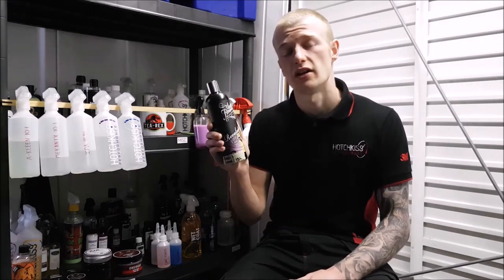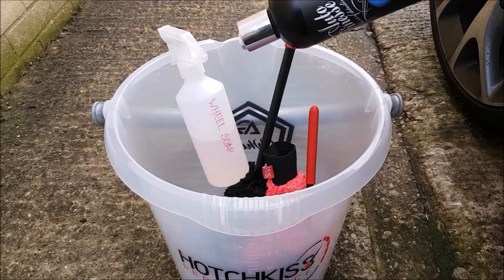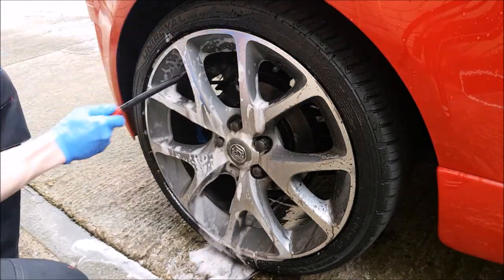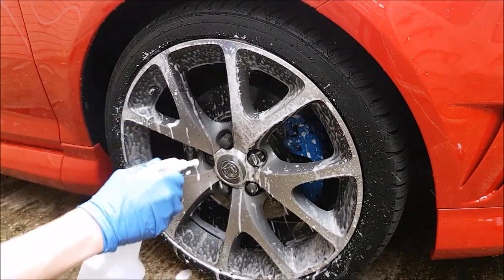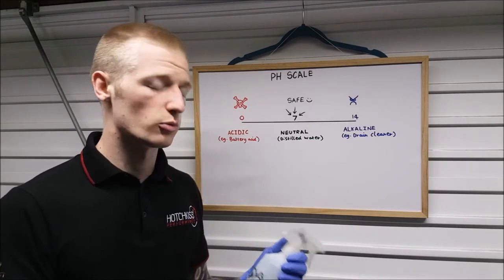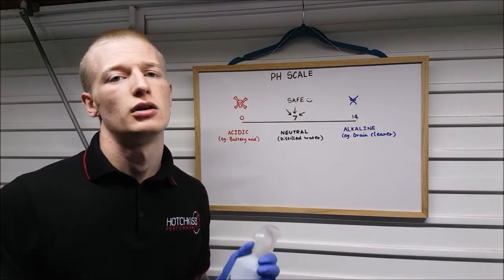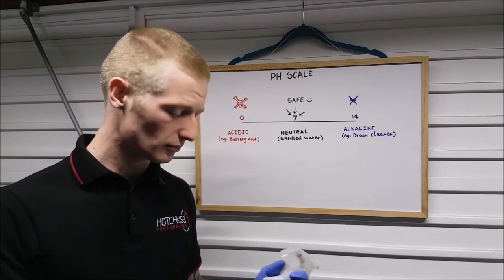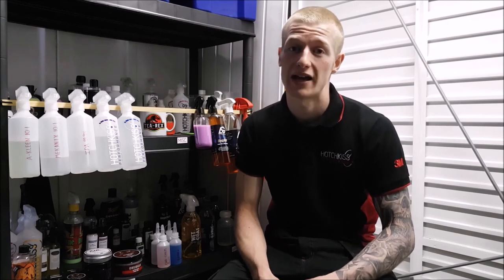Are you using the right Wheel Cleaner? Neutral, Alkaline or Acidic? (Episode 3)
So which Wheel Cleaner should you be using? This video will help you answer that question!

The world of Detailing can be quite overwhelming when first discovered. In a series of videos we will be showing you each and every product and explaining what they're all used for.

Welcome to Hotchkiss Performance. I'm Josh and I love to talk about Detailing and Tea! That's pretty much it so grab a brew and have a view!